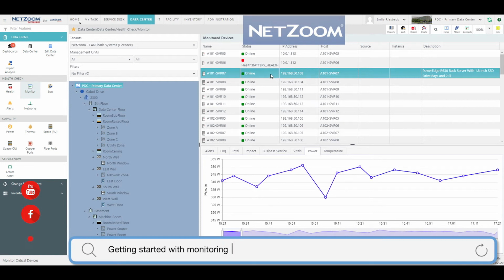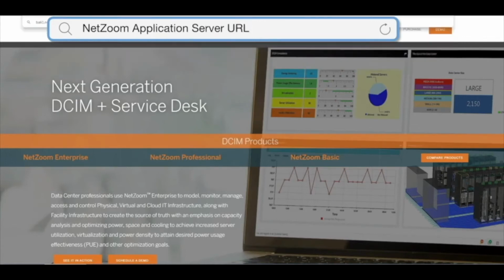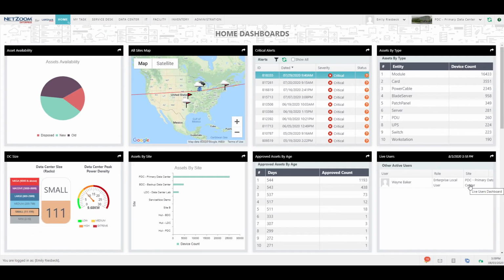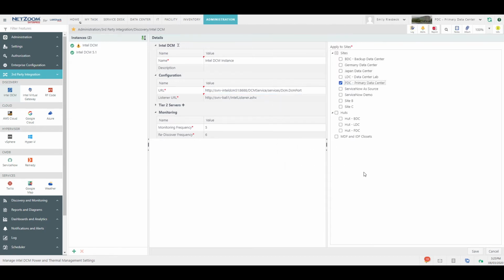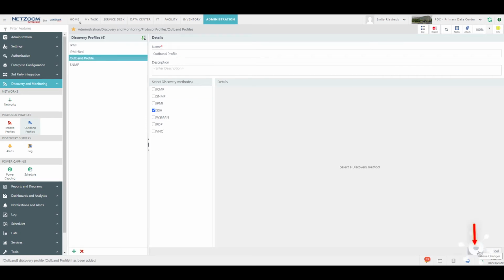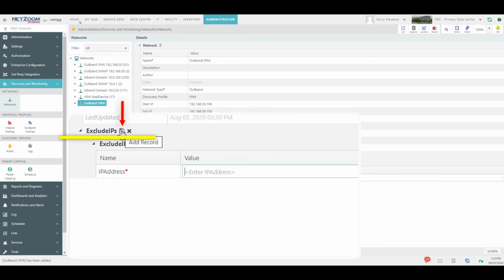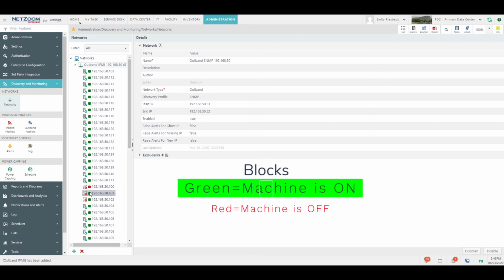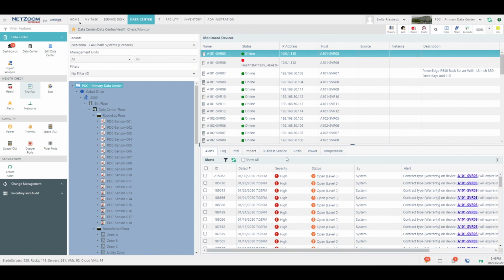Discover Devices Automatically and Monitor Them Using NetZoom and Intel DCM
In this DCIM tutorial, the NetZoom team is here to show you how to get started with NetZoom’s DCIM automatic discovery and monitoring tools.
Network Discovery is an optional feature in NetZoom Enterprise, however, in order to perform device monitoring and calculate many capacity metrics, the devices must first be discovered. Discovered devices are required for retrieving information directly from the bios, determining “Ghost” machines, real-time monitoring, device health, and many of the capacity metrics. NetZoom takes real-time data for power and thermal monitoring to create capacity metrics.
Intel DCM is recommended and integrated with NetZoom Enterprise for real-time monitoring however other sources can also be integrated.
Be Aware: Discovery and Monitoring features are not available in NetZoom Enterprise SaaS.
In this video, We’re going to go over creating discovery profiles for your network, as well as looking at some of NetZoom’s monitoring tools.